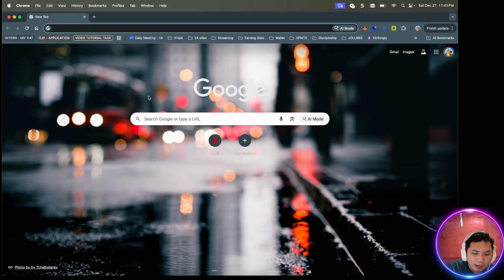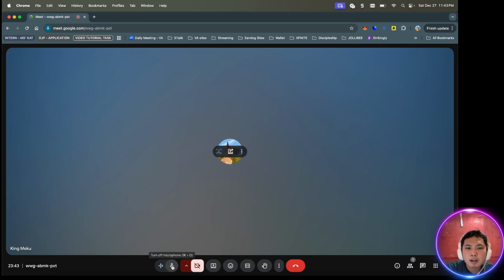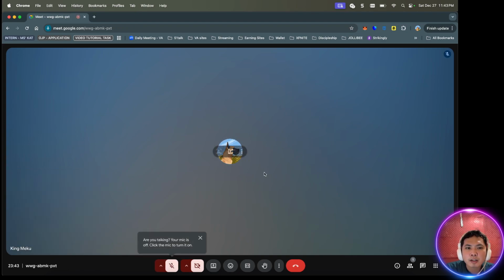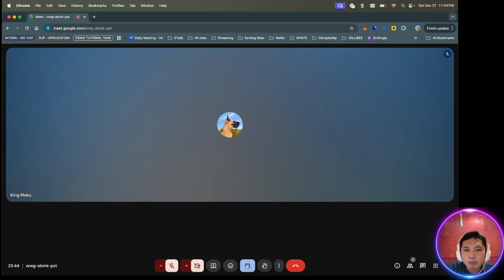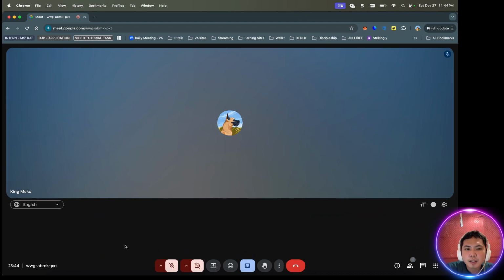How To Add Captions in Google Meet (Quick Tutorial)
In this video, I’ll show you How To Add Captions in Google Meet. This tutorial is designed for beginners and walks you through everything step by step.